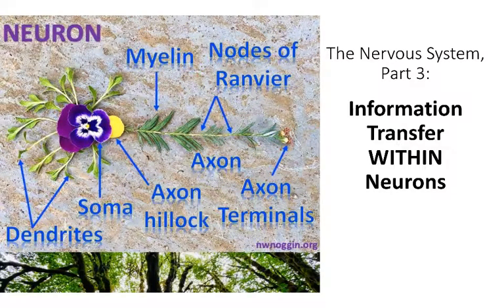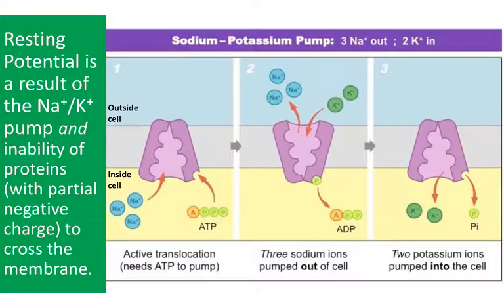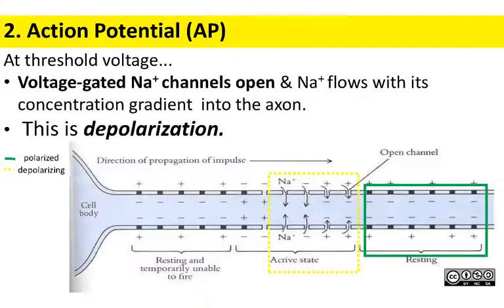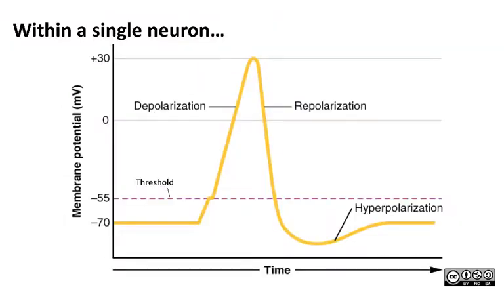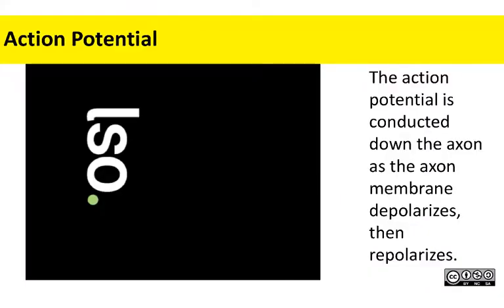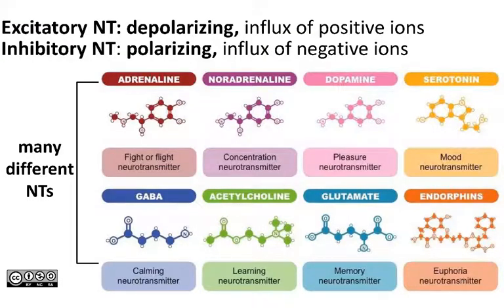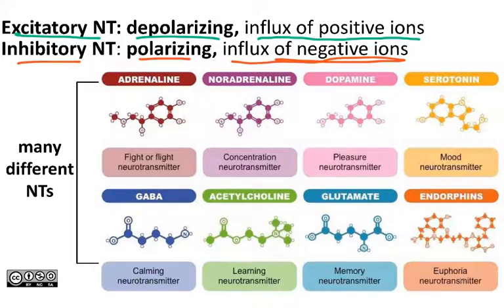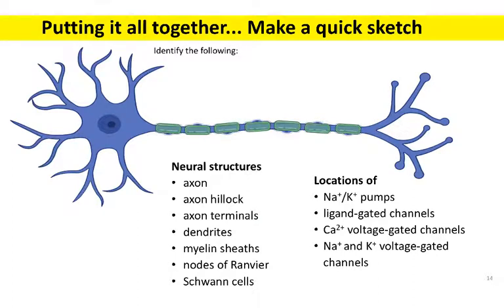Nervous System, Part 3